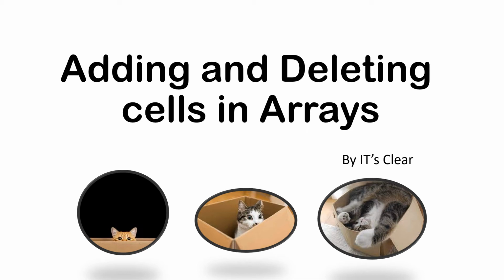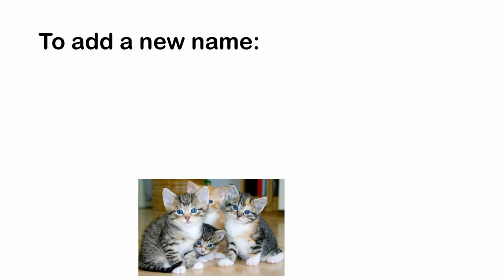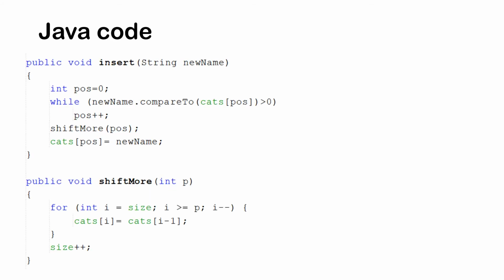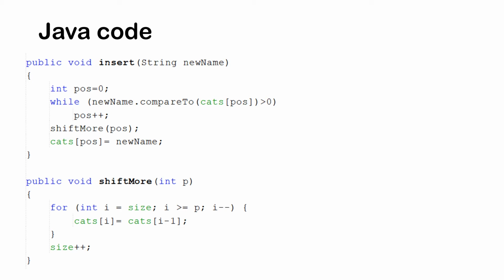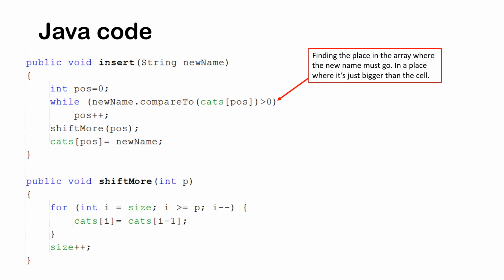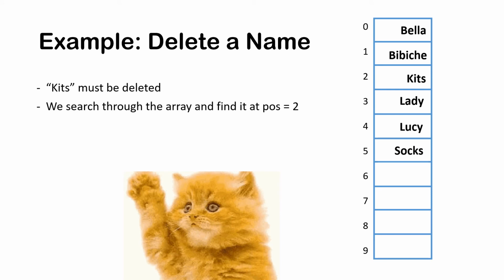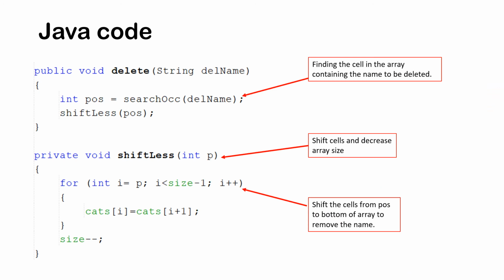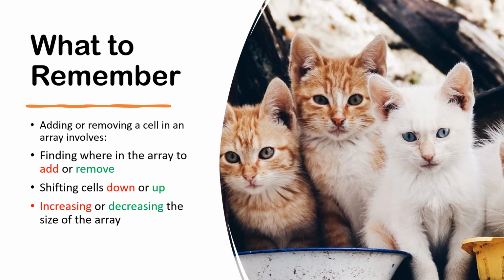Adding or Deleting a Cell in an Array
We often need to add or delete a cell in an array. This shows how to find the right place for the new cell or the deleted cell, shifting cells and adjusting the size of the array. The Java code is also shown.